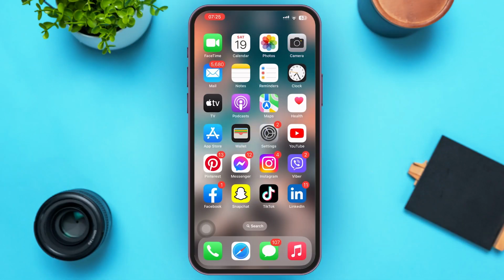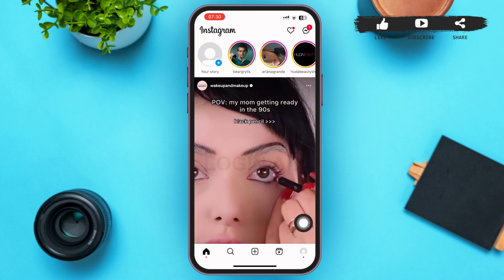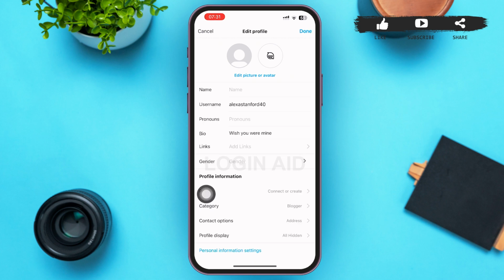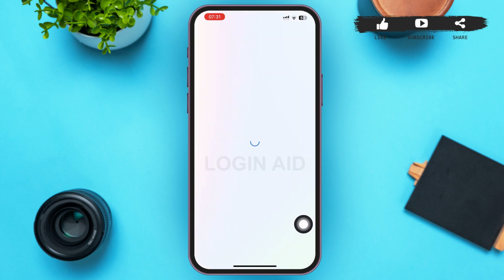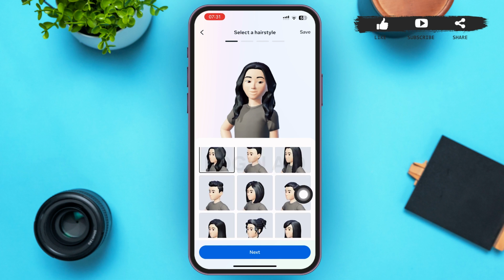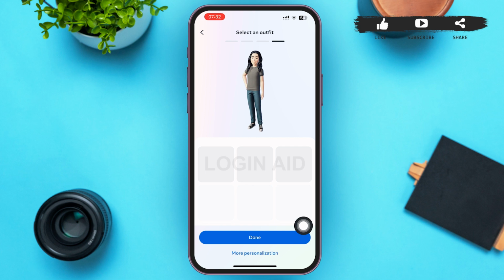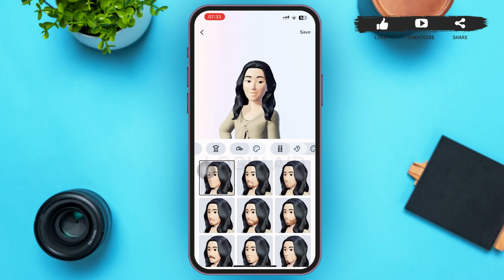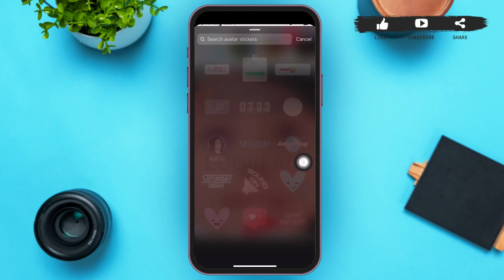How To Create/Make Avatar In Instagram 2023 | Use Instagram Avatar | Instagram App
A video guide for the process to create and use avatar in Instagram account.